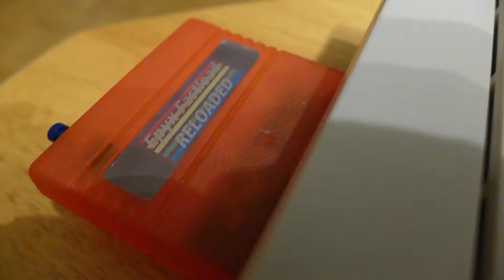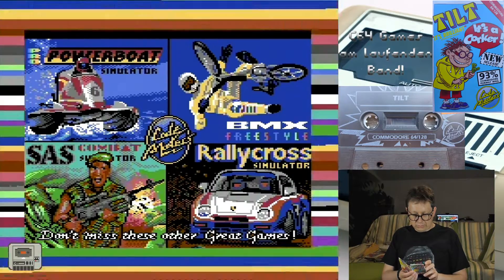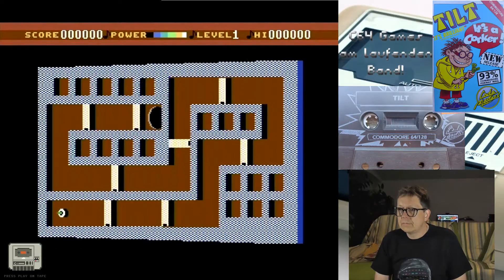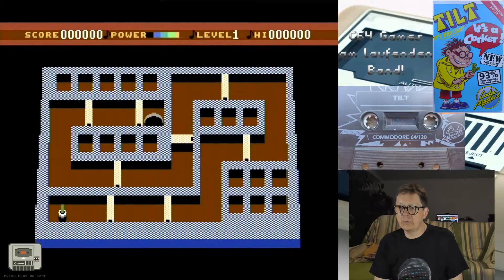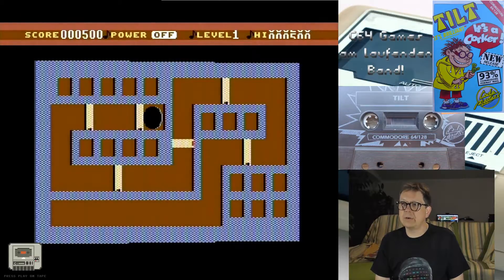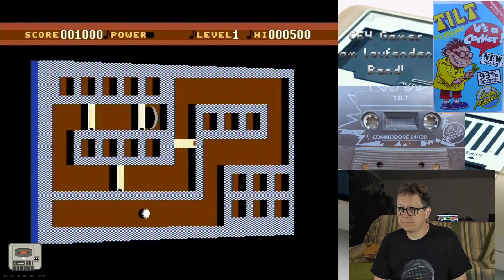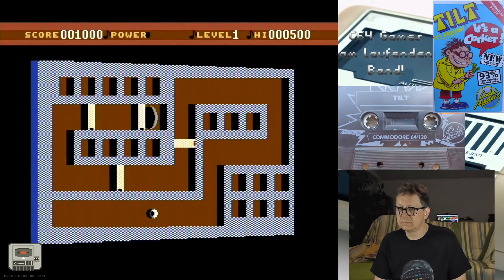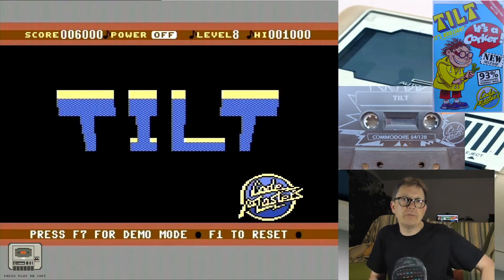#1178 Total geTAPEd! C64 Games am laufenden Band #2: Tilt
Hallo liebe Retrogaming Maniacs!
Hier kommt eine weitere Folge purer Nostalgie!
Ich lade ein weiteres Game von Datasette in meinen C128, den ich natürlich wieder im C64 Modus betreibe ;-)
Oh mann...Bis man da mal den Dreh raus hat...und selbst dann ist es alles Andere als Leicht!
Viel Spass beim Zuschauen, und falls Euch das Video gefallen hat und Ihr tatsächlich Bock haben solltet, mich zu Abonnieren, was ich echt cool fänd, klickt doch gleich noch auf's 🔔 nebendran. Dann verpasst Ihr garantiert nix mehr von mir :-)